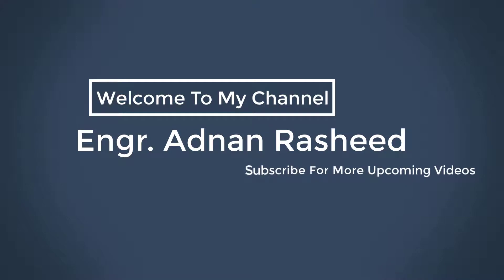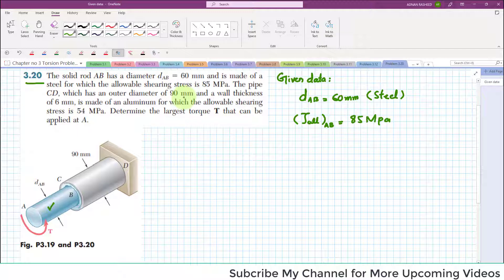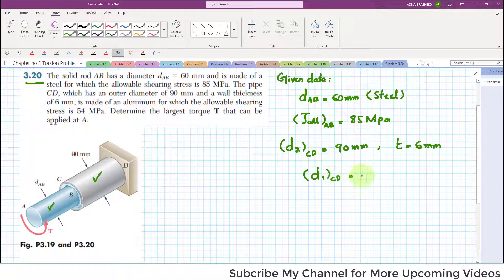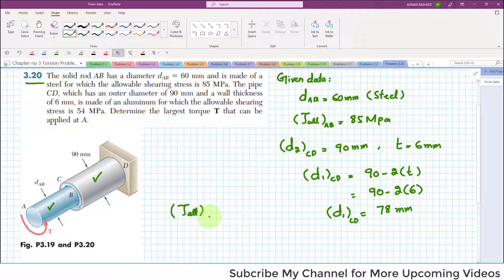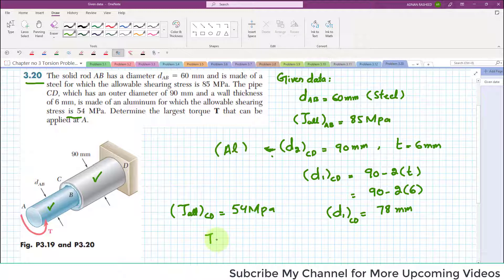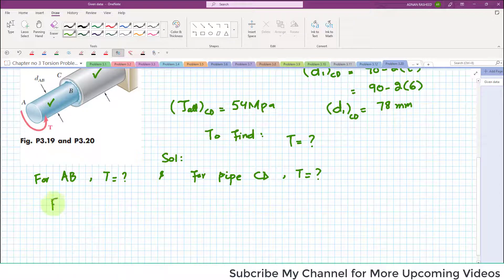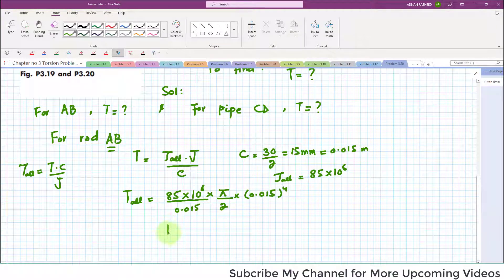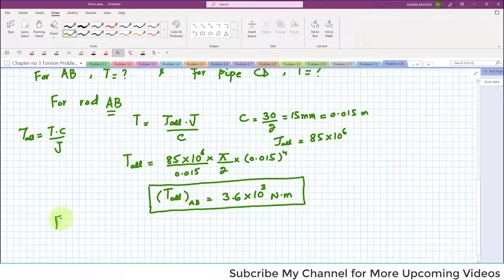Problem 3.20 |Torsion| Engr. Adnan Rasheed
Problems Solution
Problem 3.20
The solid rod AB has a diameter dAB = 60 mm and is made of a
steel for which the allowable shearing stress is 85 MPa. The pipe
CD, which has an outer diameter of 90 mm and a wall thickness
of 6 mm, is made of an aluminum for which the allowable shearing
stress is 54 MPa. Determine the largest torque T that can be
applied at A.
Torsion